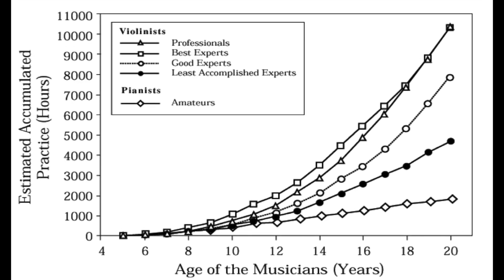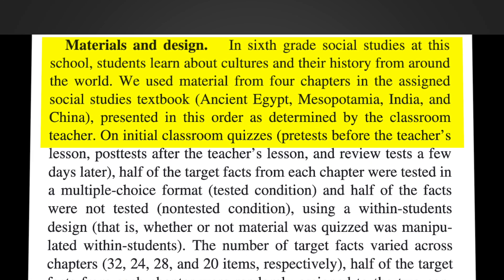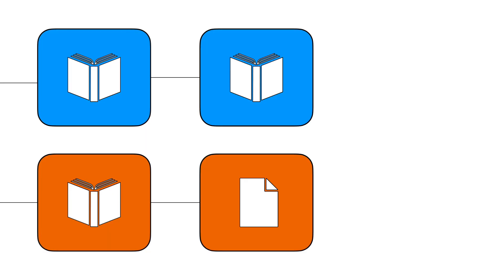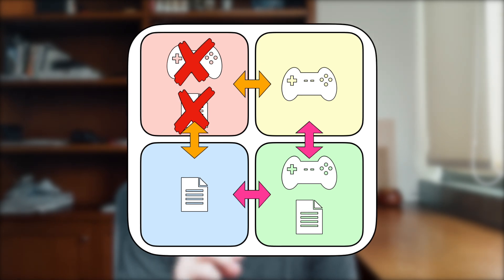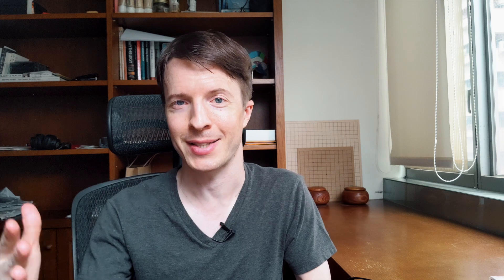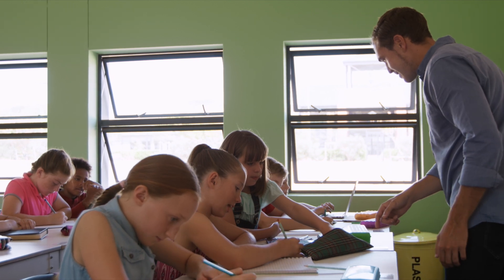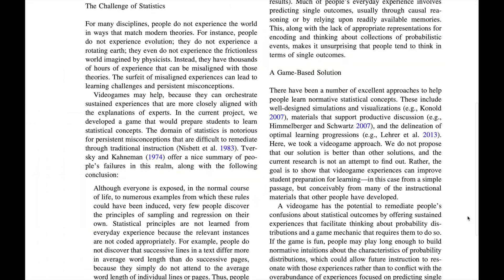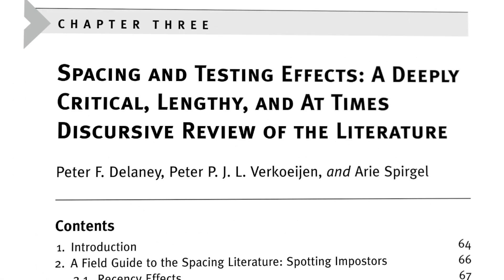How to Read Peer-reviewed Articles on Experiments in Learning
Reading peer-reviewed social science research can be quite challenging. But it’s a skill that lets you go beyond media reports of the latest study. Here’s 15 minutes of advice on how to do read experimental studies specifically.

0:00 An intro to reading social science research
0:39 What do learning researchers study?
1:54 The basics of experimental designs
5:01 What’s the goal of reading research?
5:16 The first big question: why?
6:58 The second big question: what happened?
8:12 What’s the participant’s experience?
9:07 A tip for reading complex graphs.
10:23 The third big question: the explanation.
11:04 Some complexities when measuring learning
13:45 What’s the question again?
14:45 Last thoughts

REFERENCES

Clips come from the following pieces:

Example of a longitudinal study: Ericsson, K. A., Krampe, R. T., & Tesch-Römer, C. (1993). The role of deliberate practice in the acquisition of expert performance. Psychological Review, 100(3), 363.

Example of qualitative data and mixed qualitative and quantitative data come from: Reading Abraham Lincoln: An Expert/Expert Study in the Interpretation of Historical Texts. (2003). 1–28.

Example of quantitative data comes from: Bjork, E. L., & Storm, B. C. (2011). Retrieval experience as a modifier of future encoding: Another test effect. Journal of Experimental Psychology: Learning, Memory, and Cognition, 37(5), 1113–1124.

Example of abstract/laboratory experiments comes from: Bjork, R. A. (1975). Retrieval as a memory modifier: An interpretation of negative recency and related phenomena.

Example of an applied study (using social studies material in the classroom): Roediger, H. L., Agarwal, P. K., McDaniel, M. A., & McDermott, K. B. (2011). Test-enhanced learning in the classroom: Long-term improvements from quizzing. Journal of Experimental Psychology: Applied, 17(4), 382–395.

Examples of an experimental study, data visualization that describes the nature of the materials and one that describes the course of the experiment from: Schwartz, D. L., & Martin, T. (2004). Inventing to prepare for future learning: The hidden efficiency of encouraging original student production in statistics instruction. Cognition and Instruction, 22(2), 129–184.

Research studying the effects of delayed vs immediate feedback are legion. This provides good background reading: Fyfe, E. R., & Rittle-Johnson, B. (2016). Feedback both helps and hinders learning: The causal role of prior knowledge. Journal of Educational Psychology, 108(1), 82–97.

The example of worked examples vs open problem solving comes from some of Sweller’s earlier experiments. Here’s a typical example. Sweller, J., & Cooper, G. A. (1985). The use of worked examples as a substitute for problem solving in learning algebra. Cognition and instruction, 2(1), 59-89.

The statistics game and passage examples I drew from Arena, D. A., & Schwartz, D. L. (2013). Experience and Explanation: Using Videogames to Prepare Students for Formal Instruction in Statistics. Journal of Science Education and Technology, 23(4), 538–548.

The screenshot of a statistics passage is from one of the first pages of Regression and Other Stories by Gelman, Hill, and Vehtari, a great textbook on regression.

The design-based research example comes from Ketelhut, D. J., Nelson, B. C., Clarke, J., & Dede, C. (2010). A multi‐user virtual environment for building and assessing higher order inquiry skills in science. British Journal of Educational Technology, 41(1), 56-68. They created a virtual environment called “River City” to facilitate science inquiry experiences.

The “delayed measures” being different than immediate measures graph is from Taylor, K., & Rohrer, D. (2010). The effects of interleaved practice. Applied Cognitive Psychology, 24(6), 837–848.